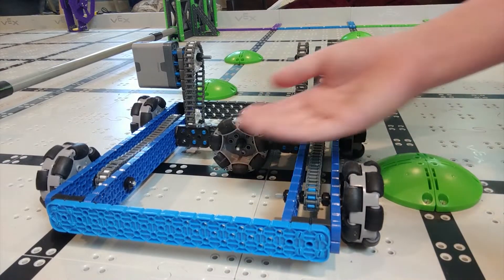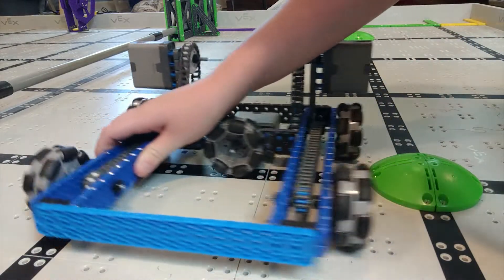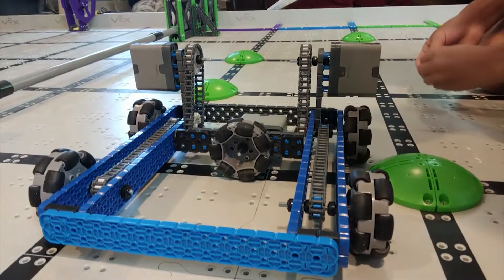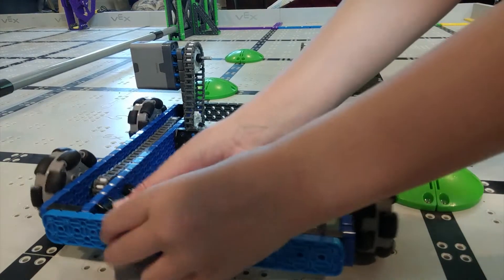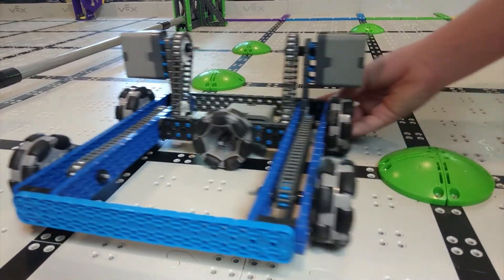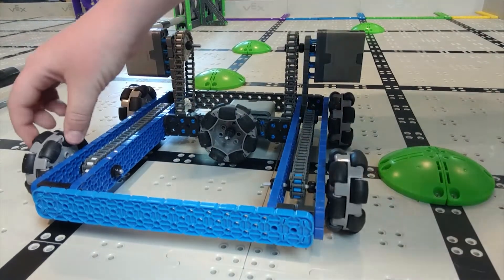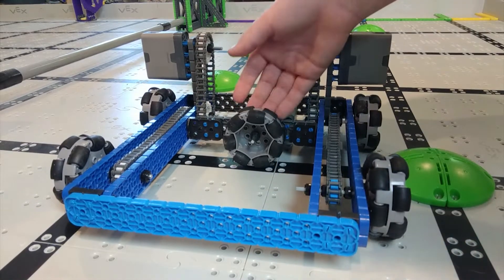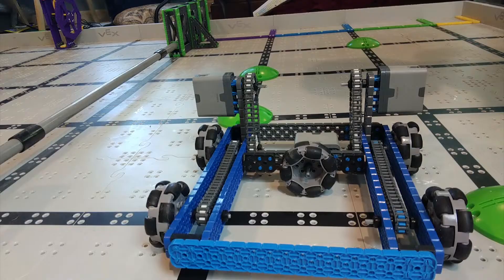4 Steps to Make a Great Drivetrain: Vex IQ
This video cover 4 steps to help you make a great drivetrain in VEX IQ:

Keep the drivetrain sturdy
Make the drivetrain take up little space
Make sure all wheels are being driven
Add strafing(optional)